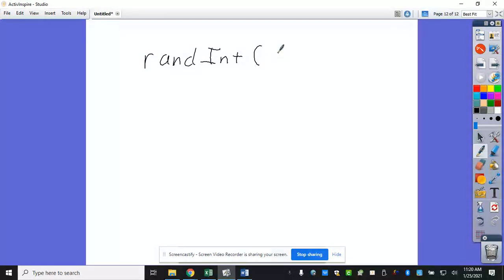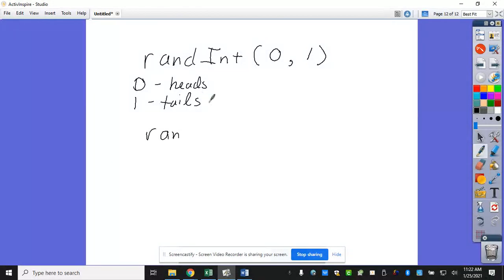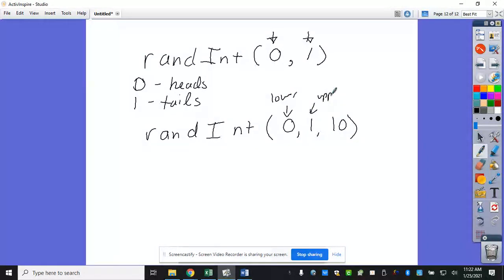Ch 7 Day 1, How to use a random number generator in calculator (Video #3) AP STATISTICS